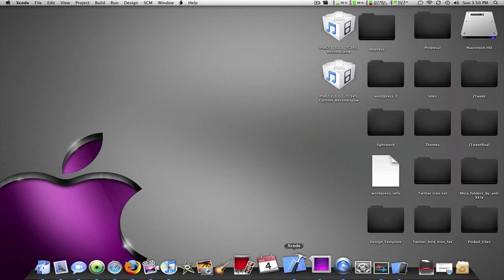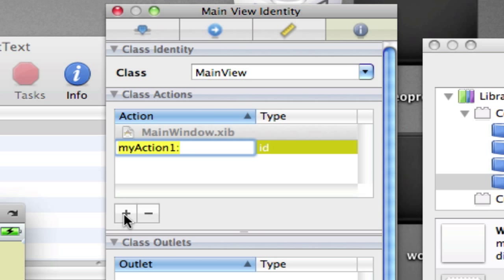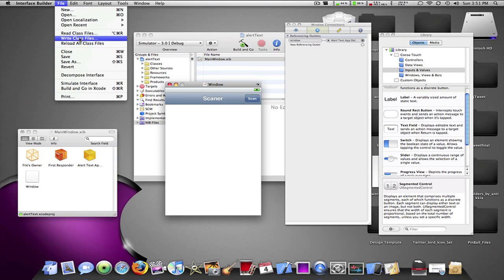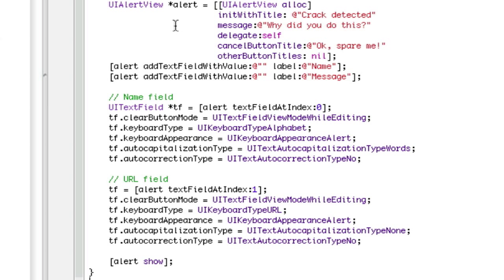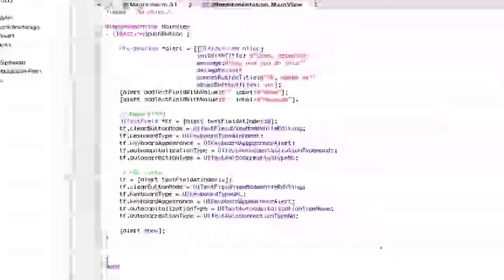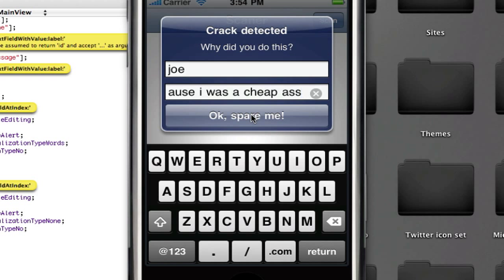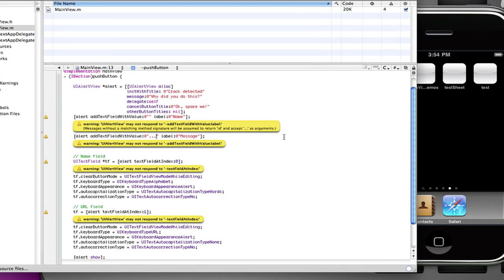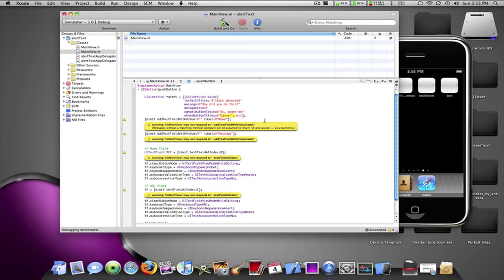iPhone SDK: UIAlert with Text fields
In this video, im going to tell you guys how to program a UIPop alert with text fields!